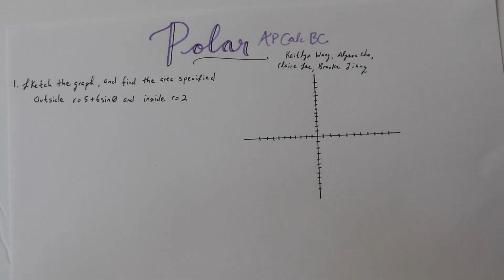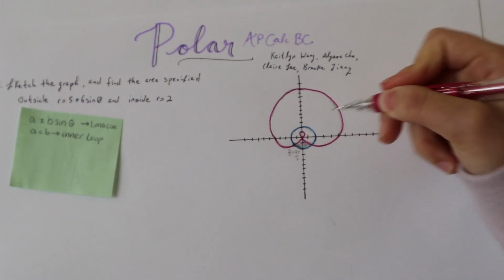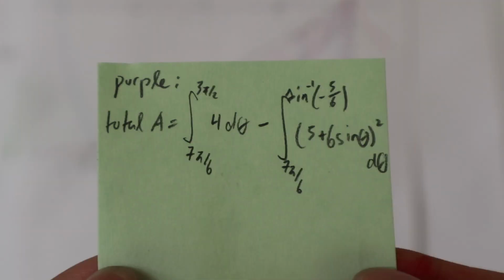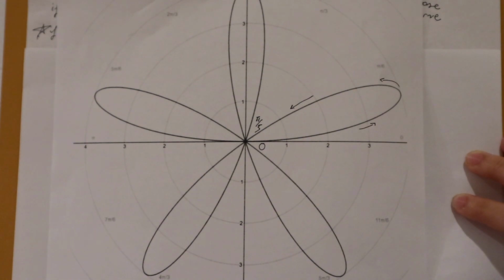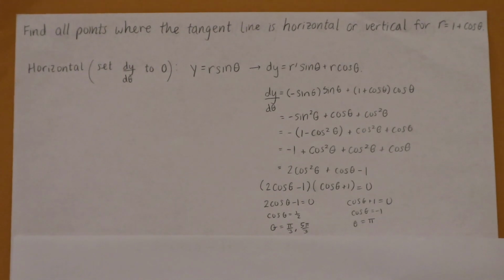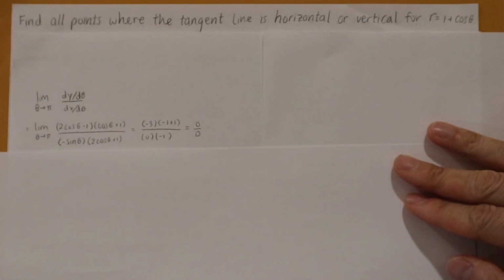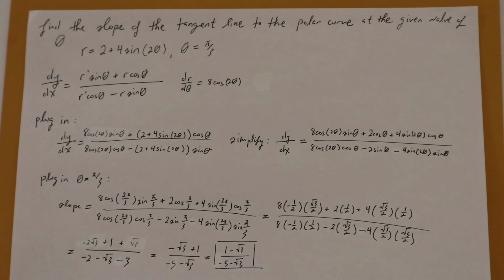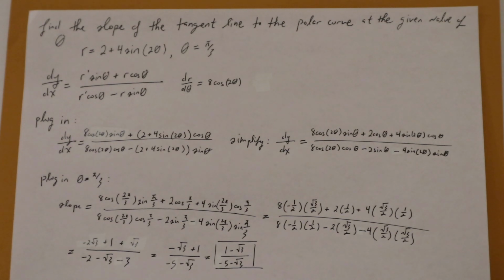Calculus BC Project: Polar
Calculus BC Project: Polar Graphs